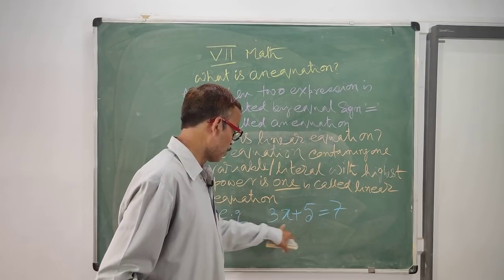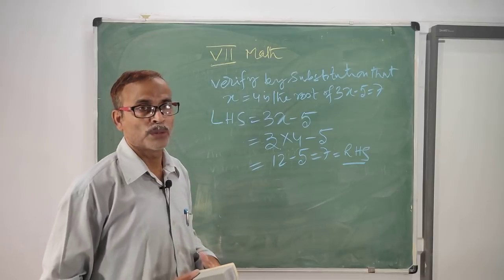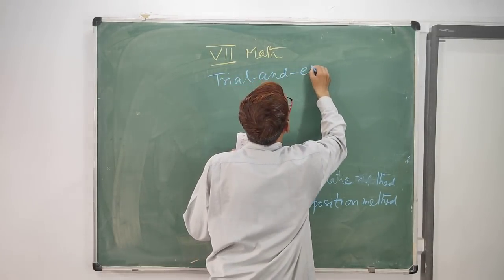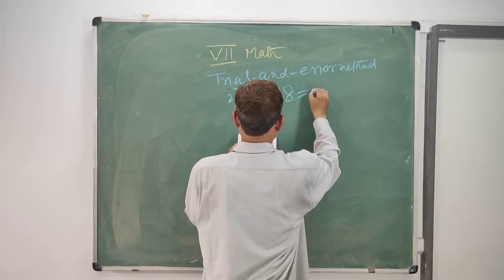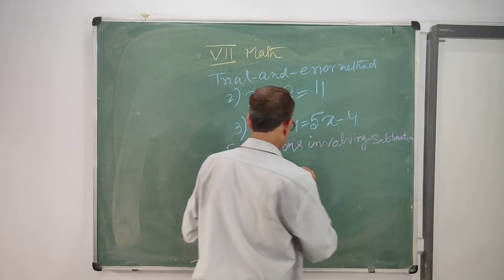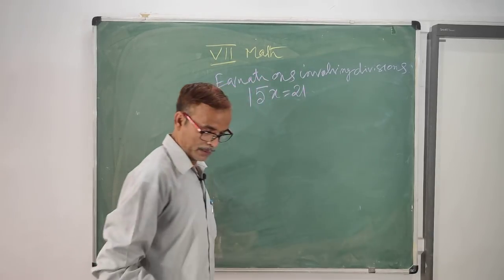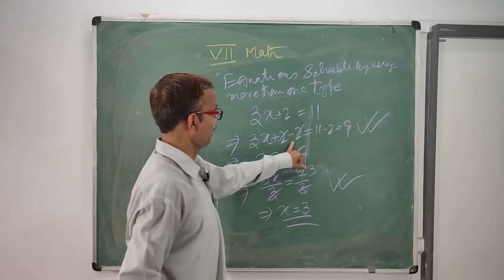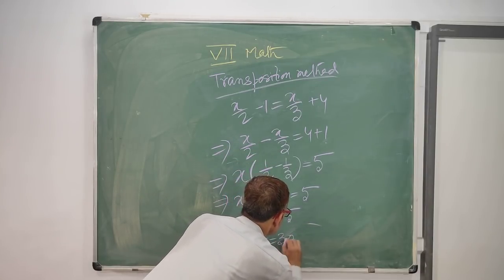CLASS 7/AKR /Math